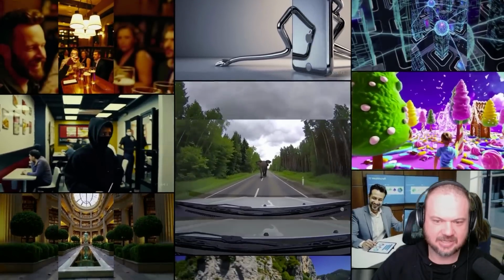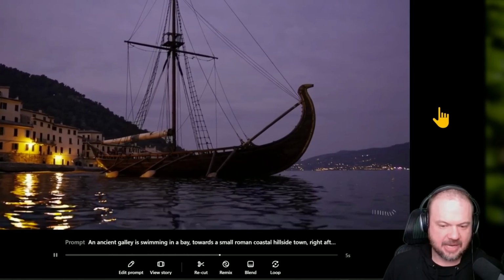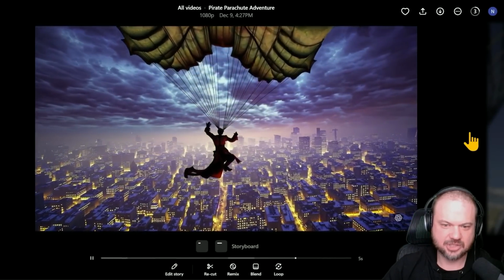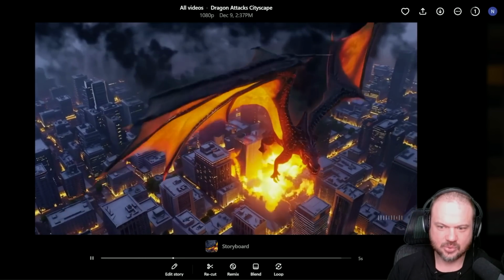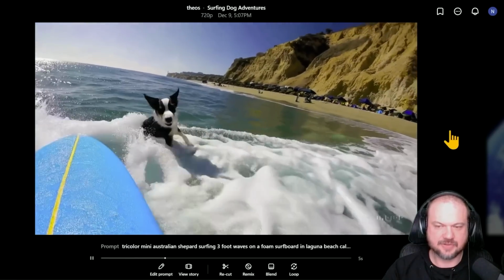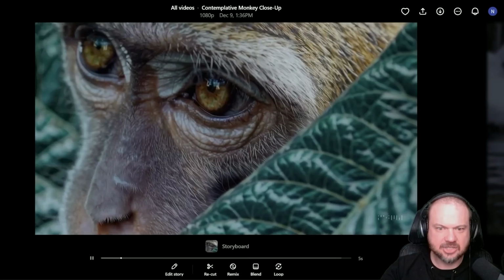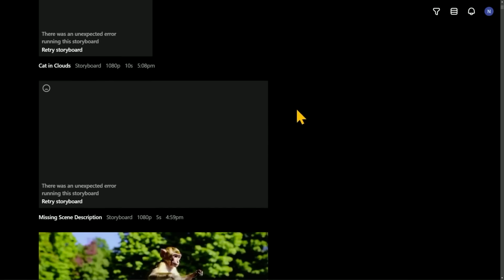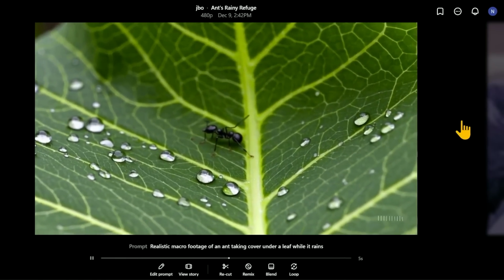FULL RELEASE of SORA! OpenAI Begins New Age of AI Video | UNLIMITED $200 version tested.